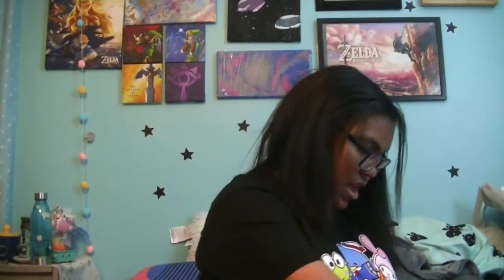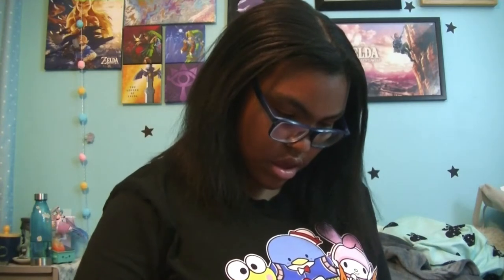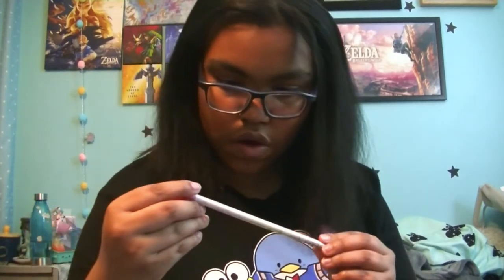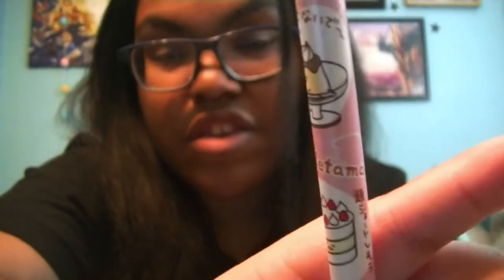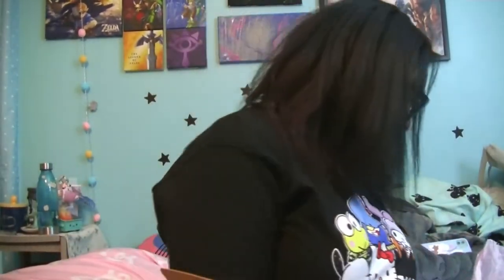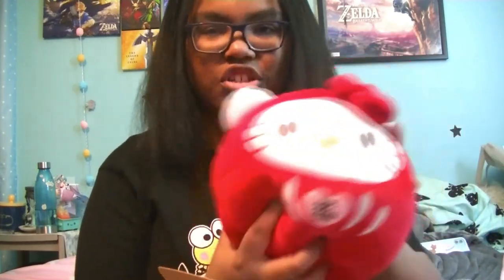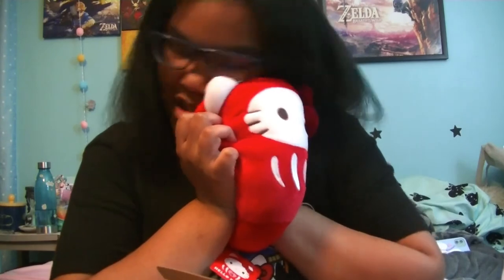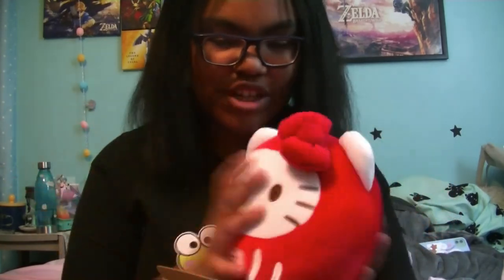☆January 2021 Sokawaii☆